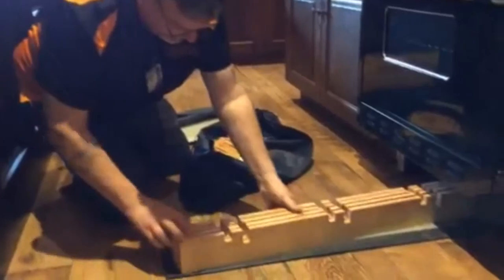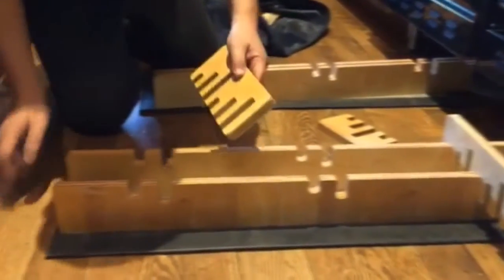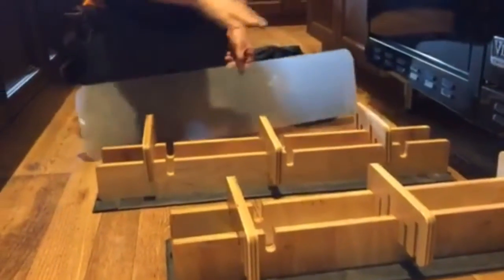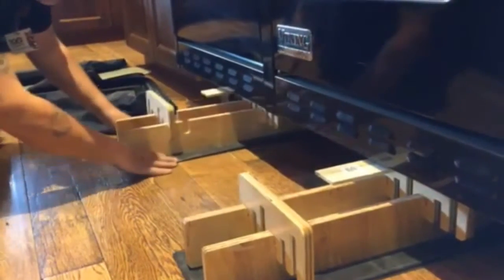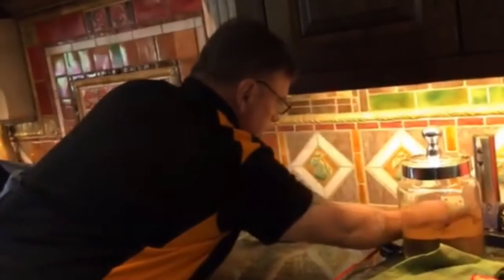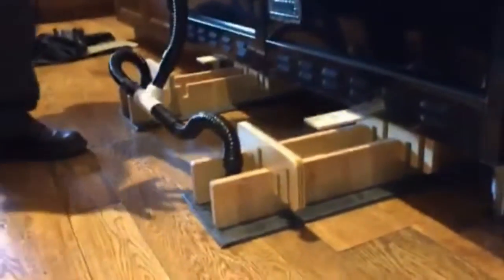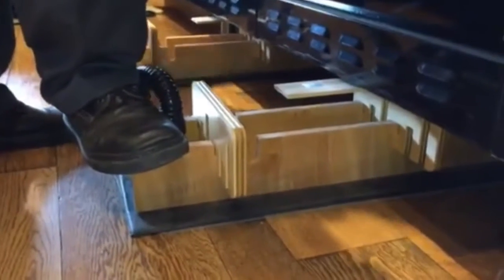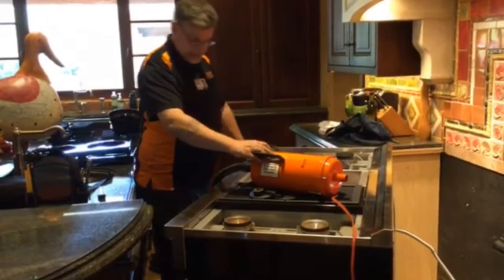How to Move a Heavy Appliance with Airsled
In this video, we demonstrate how to move a heavy Viking range using an Airsled. The Airsled can be used to move heavy appliances like ranges and refrigerators.

If you want to buy an Airsled for your appliance company, you can purchase it online at Amazon.com: